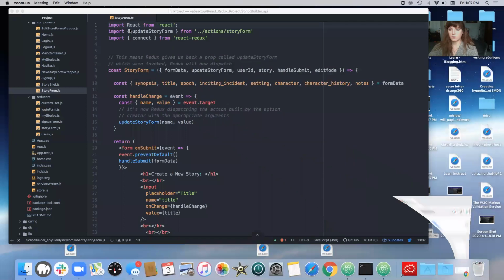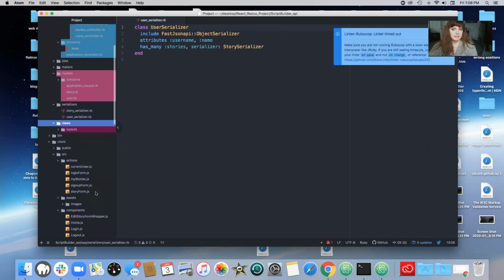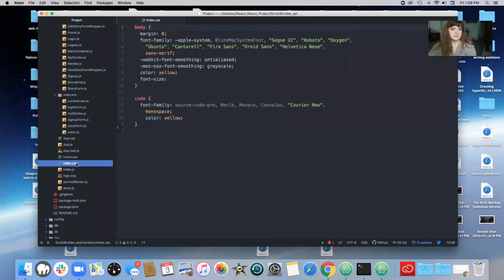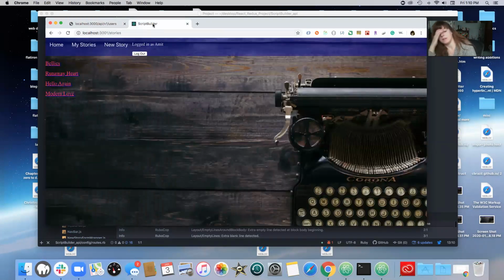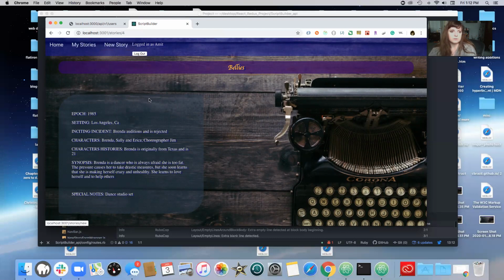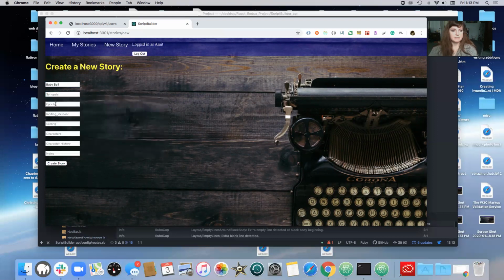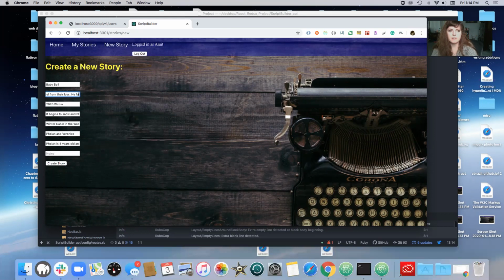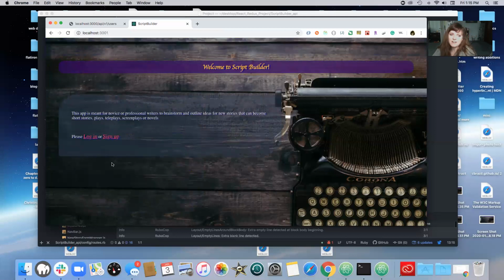React Redux Portfolio Project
Flatiron School Final Project walkthrough